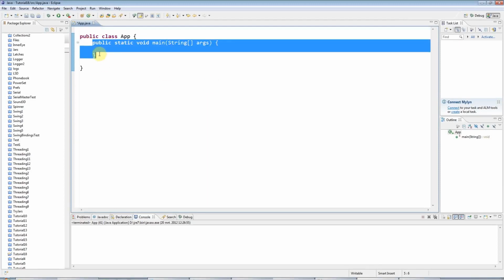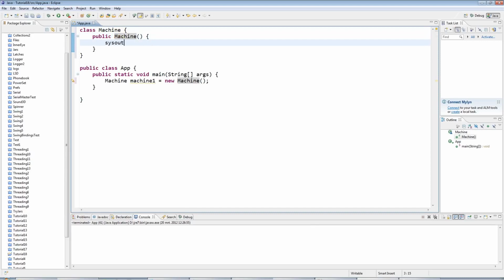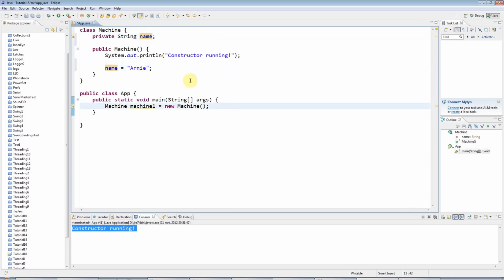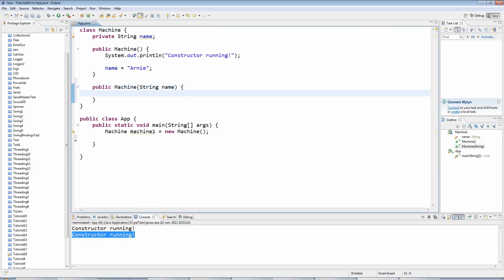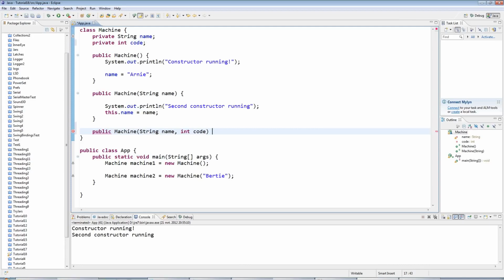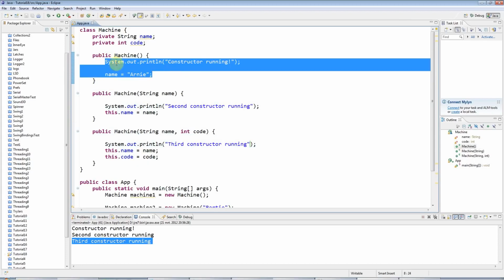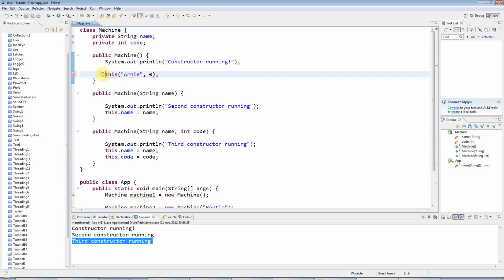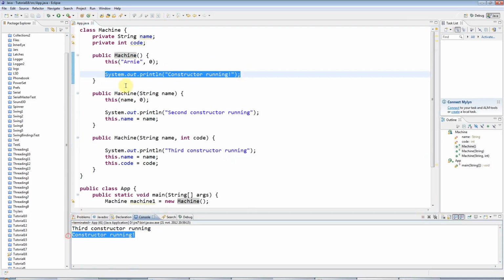Learn Java Tutorial for Beginners, Part 18 Constructors